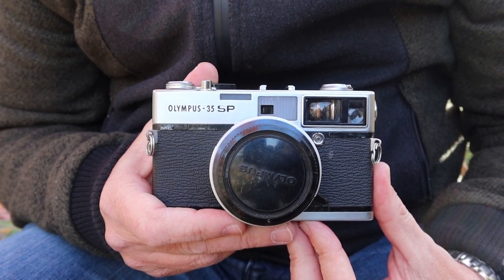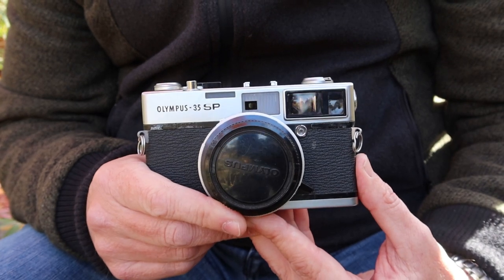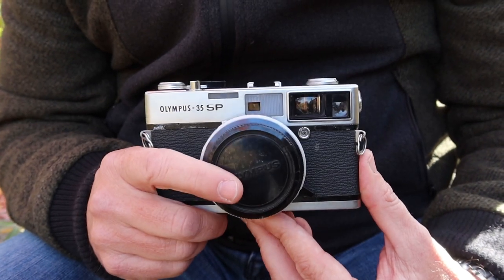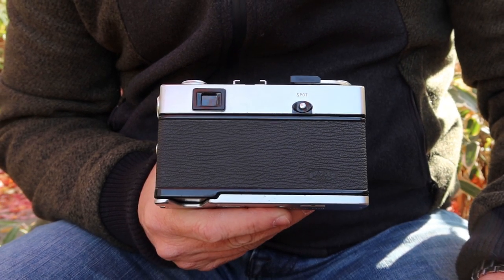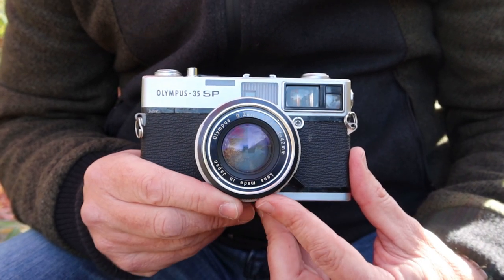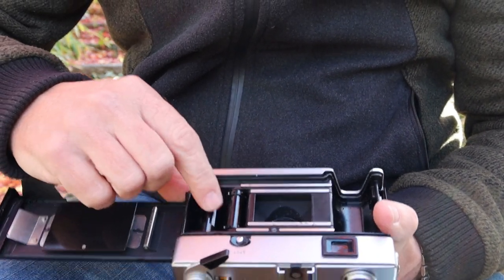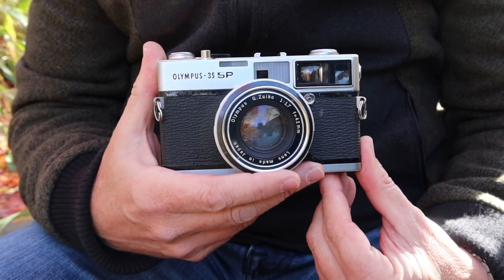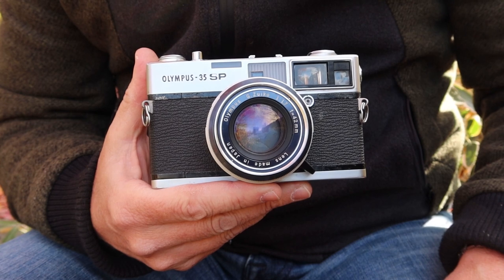Olympus 35 SP Camera